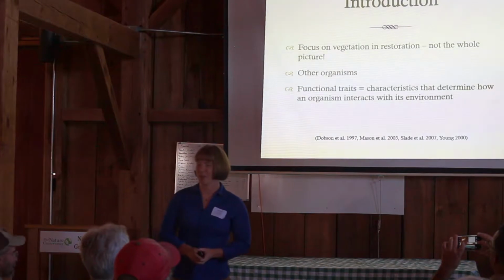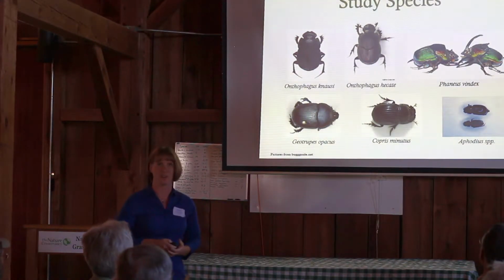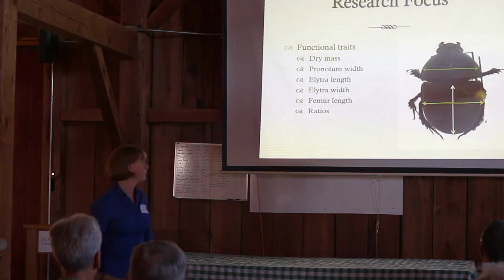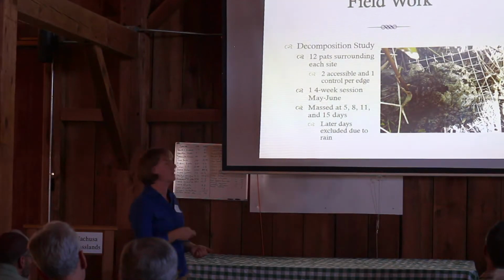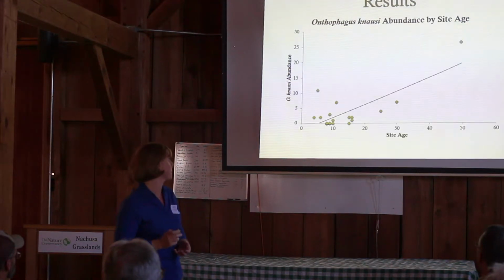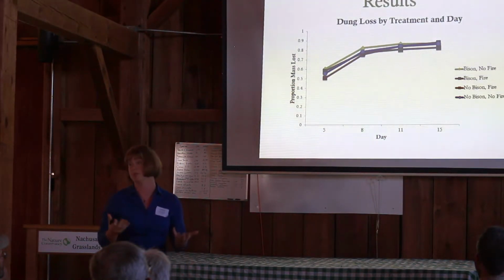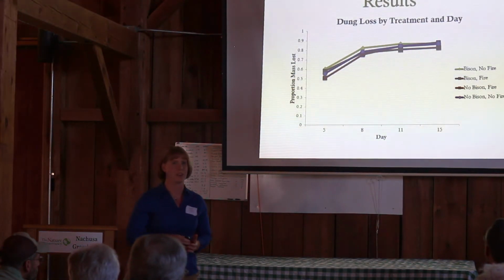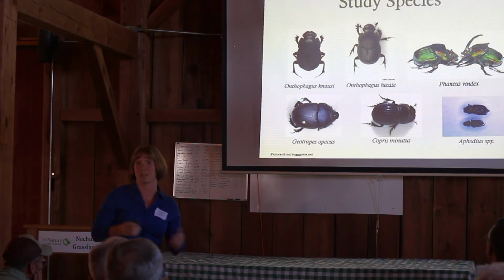Sheryl Speaks: Nachusa Science Symposium 2017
Sheryl presents preliminary data for her Master's research on dung beetles for a science symposium hosted at the Nachusa Grasslands, where she conducts her research. Nachusa is administered by the Illinois Nature Conservancy, and encompasses a set of restored tallgrass prairie sites. How do restoration management techniques affect insect communities? That's what Sheryl is trying to figure out!